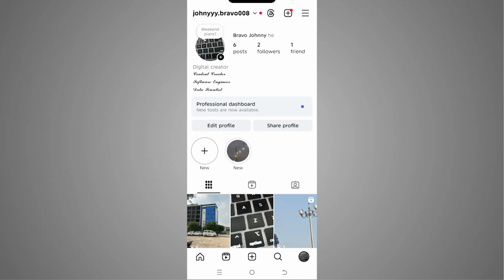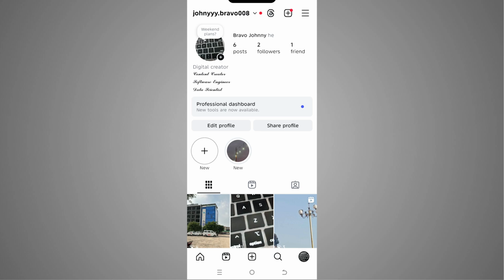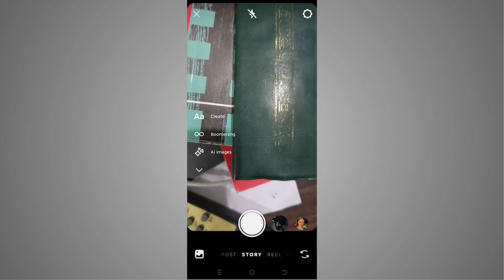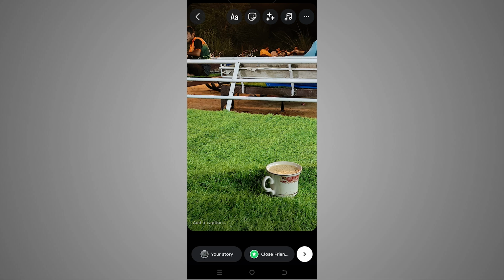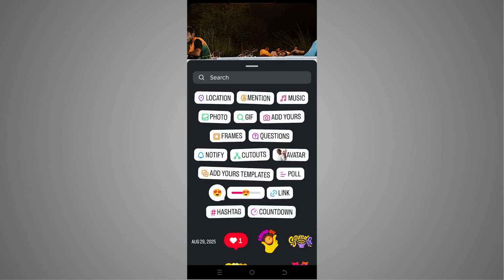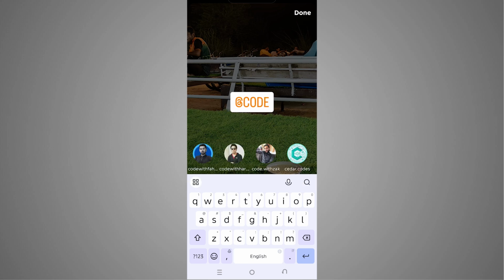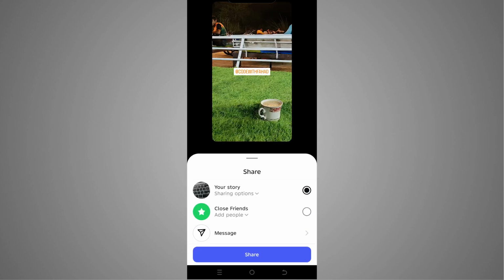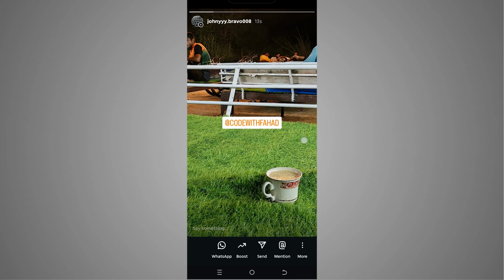How To Tag Someone On Instagram Story (easy tutorial)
In this Instagram tutorial, I will show you how to tag someone on Instagram story. Learn how to easily mention people such as friends, collaborators, or public accounts in your Instagram Story. This tutorial walks you through creating a Story, using the mention sticker, and tagging the person of your choice. Whether you want to shout out a friend or credit a creator, this guide makes it simple.

As a result of watching this tutorial, you will successfully know how to tag someone on Instagram story easily and quickly.

What you’ll learn (quick steps)
1. Open Instagram and tap the + → Story.
2. Choose or capture your photo/video.
3. Tap the sticker (smiley) icon → select Mention.
4. Type the username, adjust the post accordingly, then Share.
This shows exactly how to mention someone in Instagram story quickly.

Why watch this:
• Instant tagging: learn how to tag someone in Instagram story so they get notified.
• Boost engagement: tagging helps increase interactions and reach.
• Safe and simple: uses only Instagram’s built-in tools—no extra apps required.

• Step-by-step demo of adding mentions to Stories.
• Perfect for shoutouts, collaborations, and event highlights.
• Keeps your workflow fast—tag people while you post.

This tutorial also explains how to tag people on Instagram story in a clear, beginner-friendly way.

If this tutorial helped you learn how to tag someone on Instagram story, please Like the video, leave a Comment letting me know if this tutorial helped you, and Subscribe for more Instagram tutorials and tips.